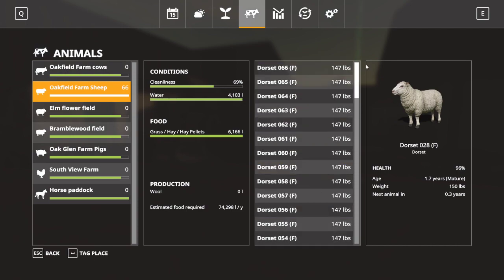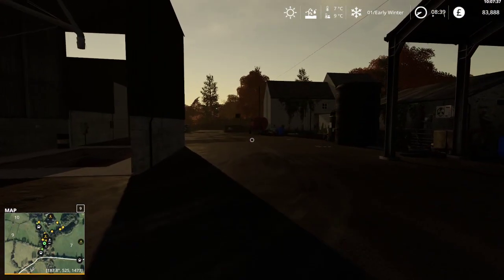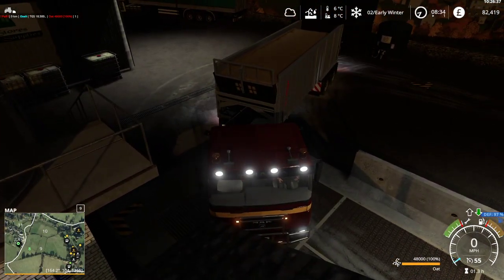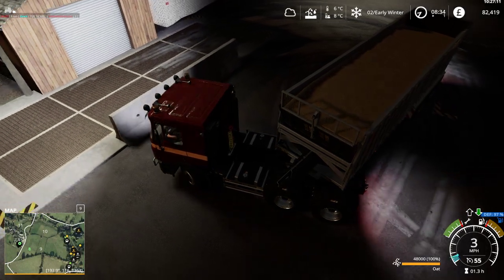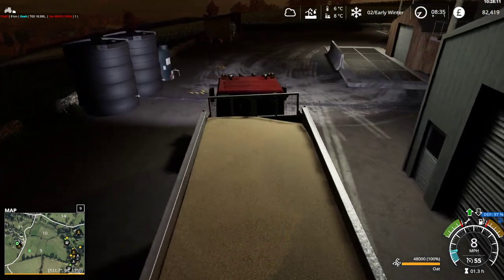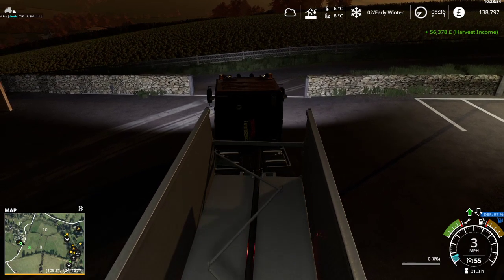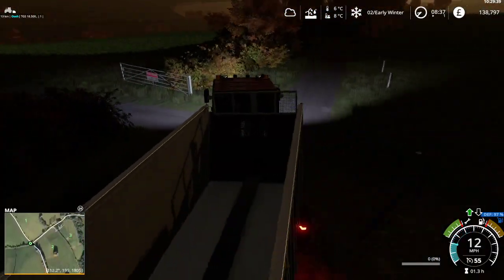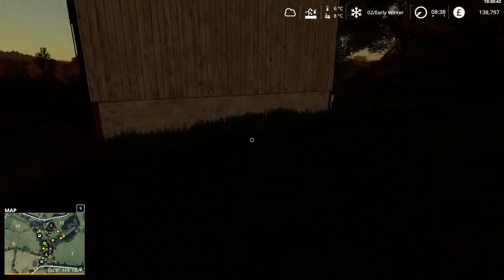FS19 - Oakfield Farm - Ep 17d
Episode 17: Making money
Frustration selling the Oats